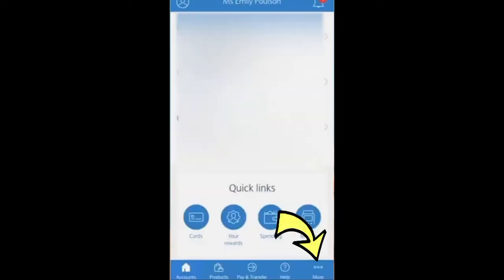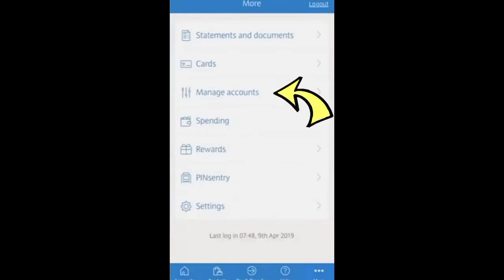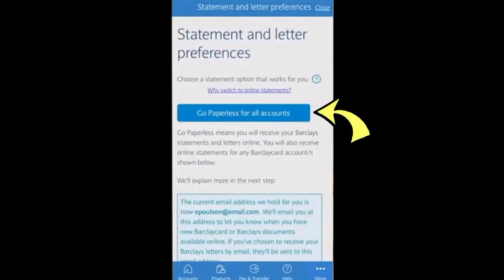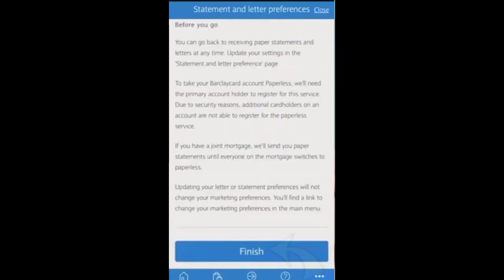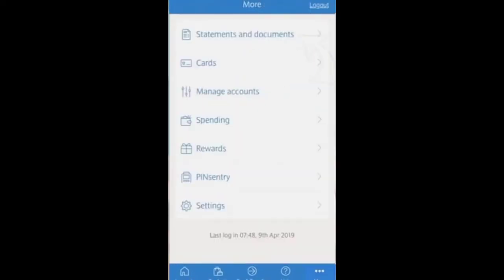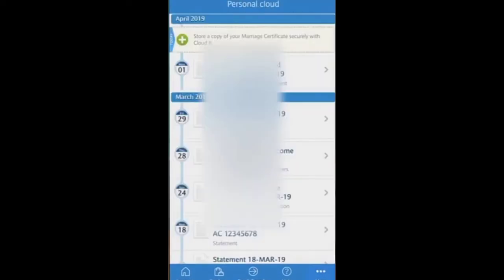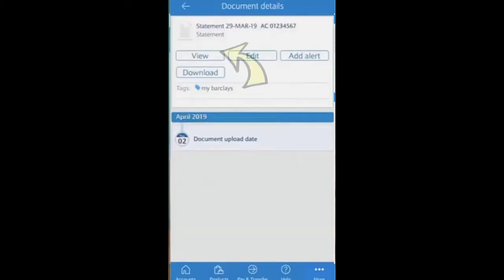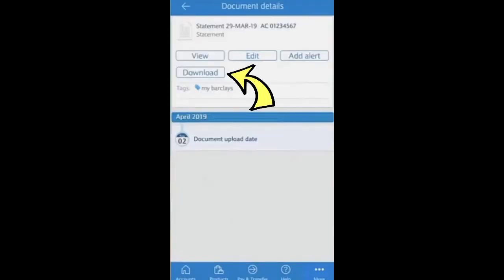How to download Barclays bank statement from app ¦¦ Barclays Paperless Bank Annual Statement CSV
You can print your statements as you would any other document by choosing the ‘Print’ option under your browser’s ‘File’ menu, or by clicking on the printer icon in the toolbar.

You can save your statement by clicking on the PDF icon in the toolbar or under the ‘File’ menu.

If you save your statement to your personal computer, you should make sure that you have enough security to stop anyone else from viewing the information.

If you get an error message when you download your statement, just select ‘Cancel' to clear the message.
You can view and download your statement in My Barclays Documents, too – just select ‘My documents and messages’ from the drop-down menu under your name on the Online Banking homepage and select ‘My Barclays documents’. Select the ‘Download’ button above the statement and save the file to your computer. Launch a PDF reader, such as Adobe Reader® and then open the file you saved.

Barclays (/ˈbɑːrkliz, -leɪz/) is a British multinational universal bank, headquartered in London, England. Barclays operates as two divisions, Barclays UK and Barclays International, supported by a service company, Barclays Execution Services.

Barclays traces its origins to the goldsmith banking business established in the City of London.